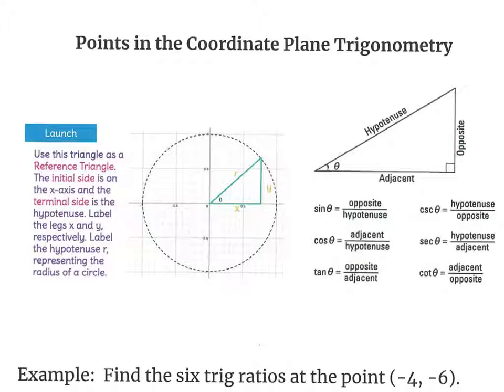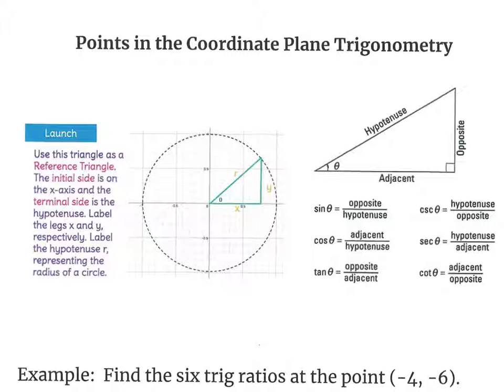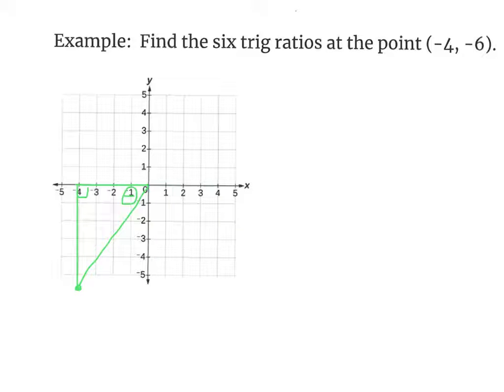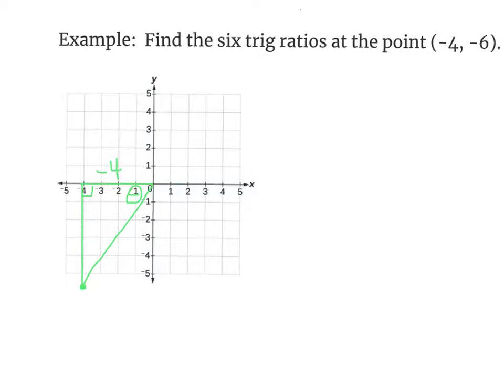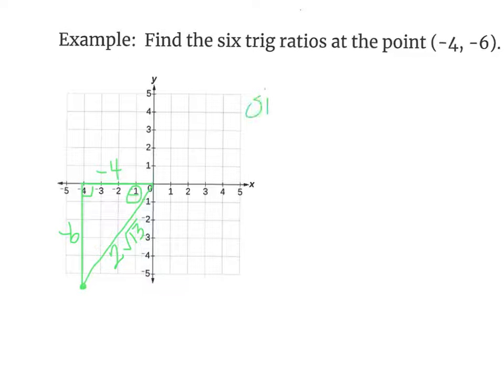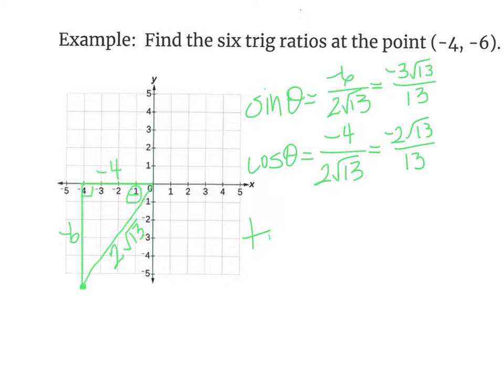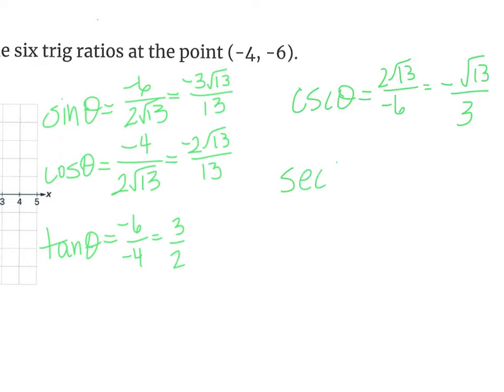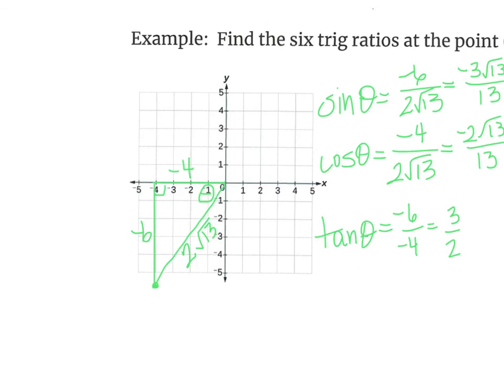Trigonometric Values at Points in the Coordinate Plane